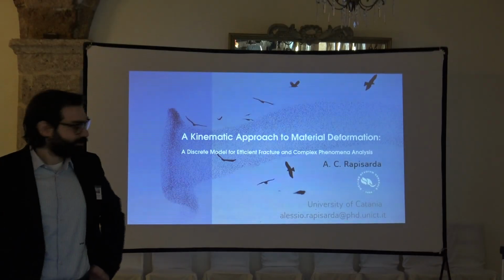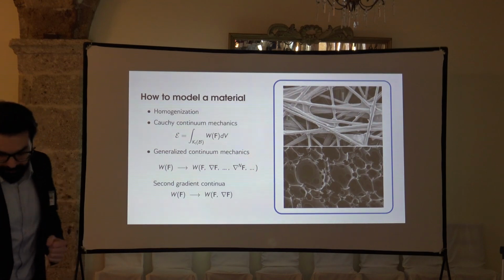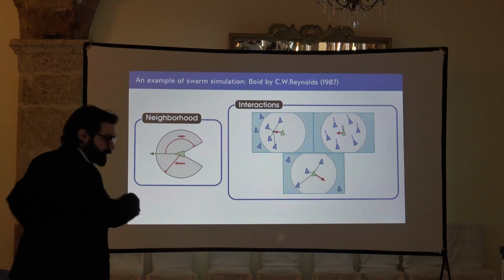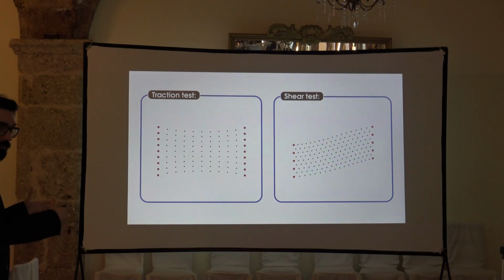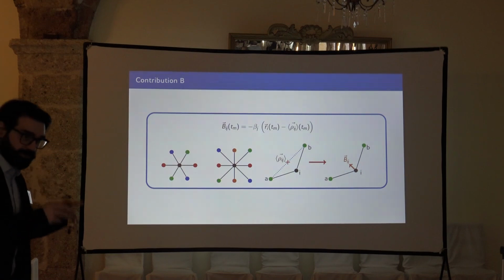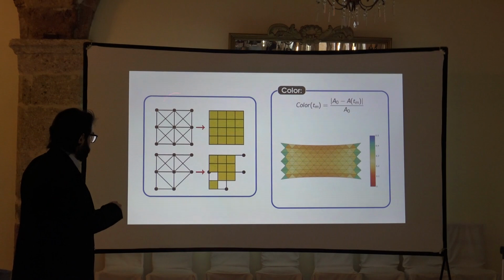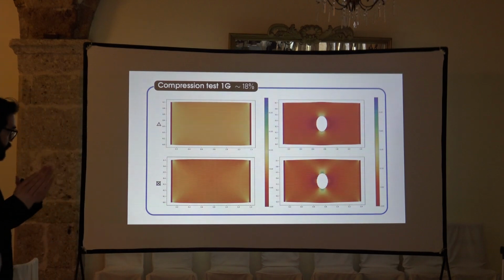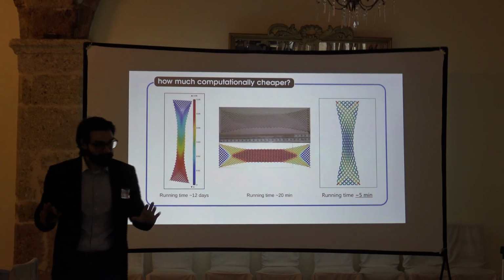A. C. Rapisarda: "A Kinematic Approach to Material Deformation"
Alessio C. Rapisarda (University of Catania)

Title: "A Kinematic  Approach to Material Deformation: A Discrete Model for Efficient Fracture and Complex Phenomena Analysis"

Arpino, 3 April 2025